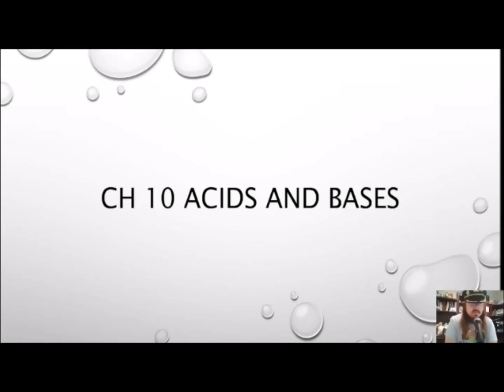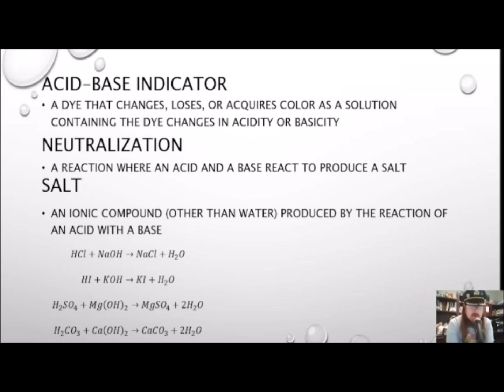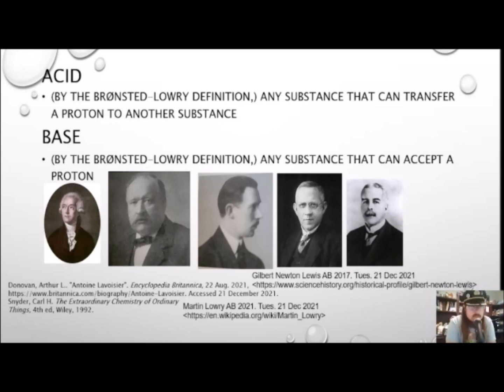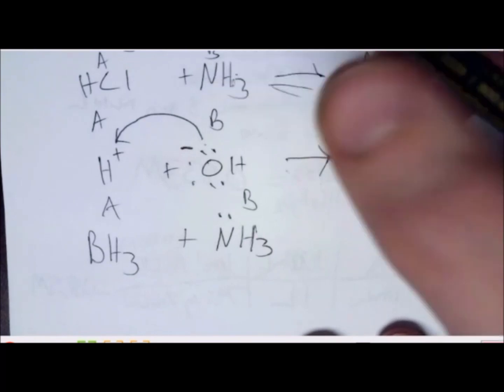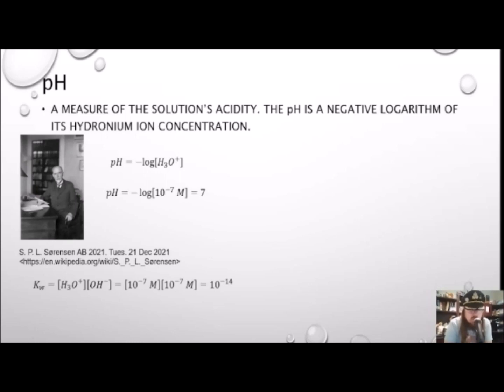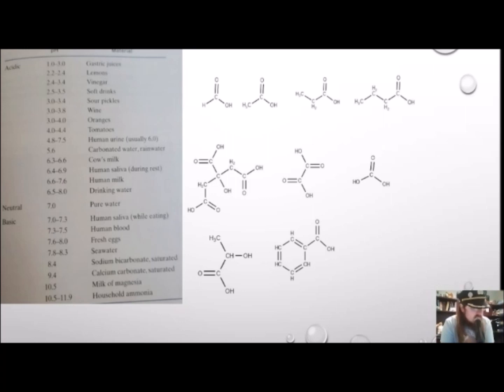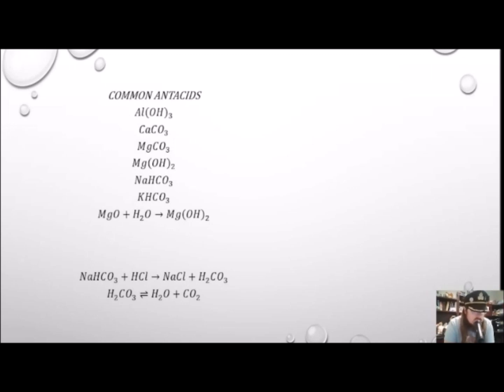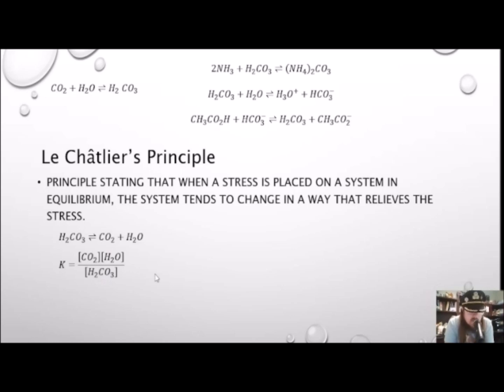CHE 100 Ch 10 Acids and Bases